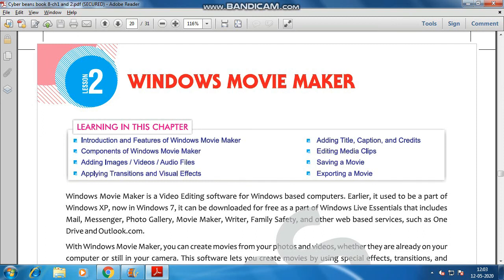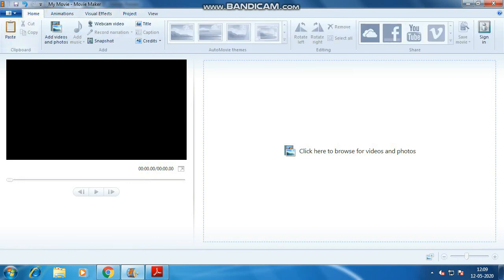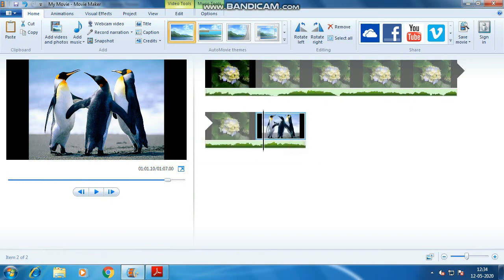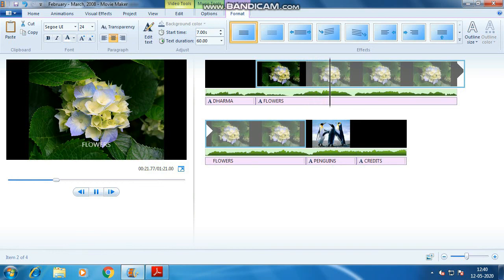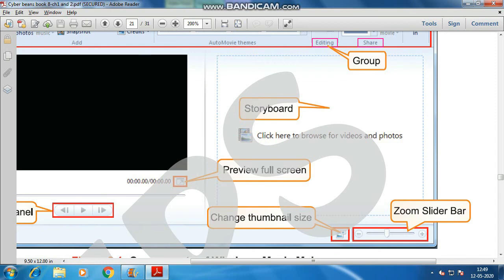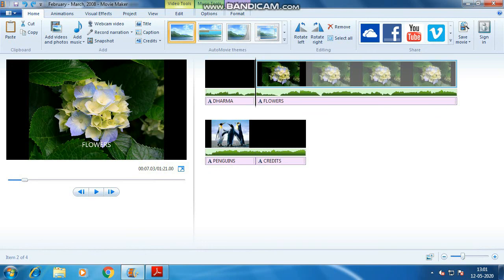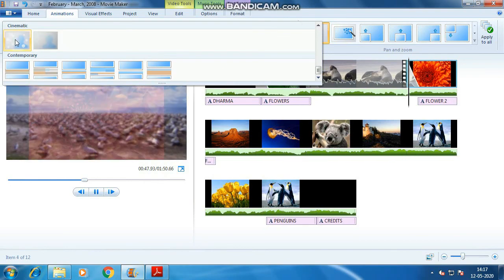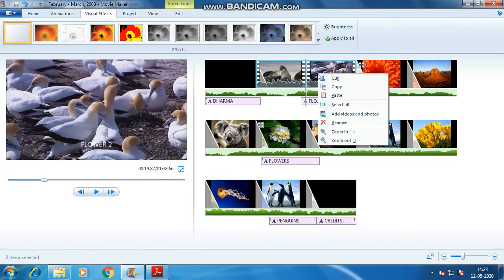CLASS - VIII COMPUTER CH -2 (WINDOWS MOVIE MAKER)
Hint to download☝️☝️☝️: Click on (No thanks, continue to download Windows Live Movie Maker)